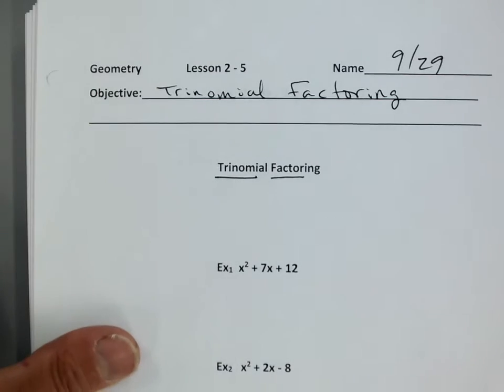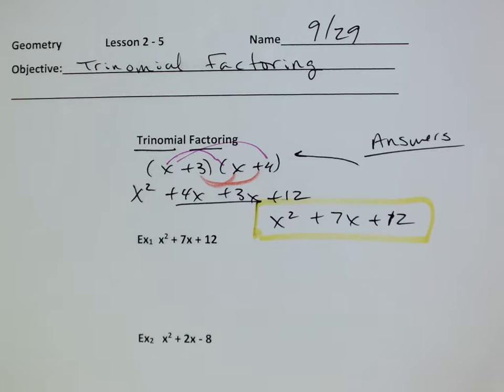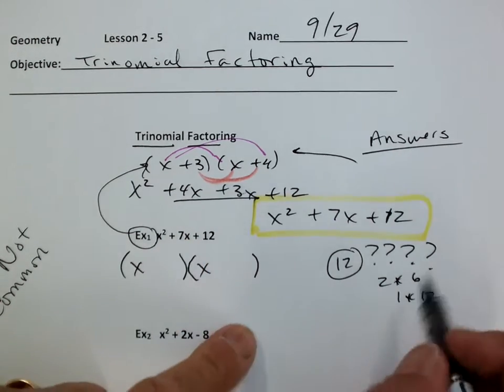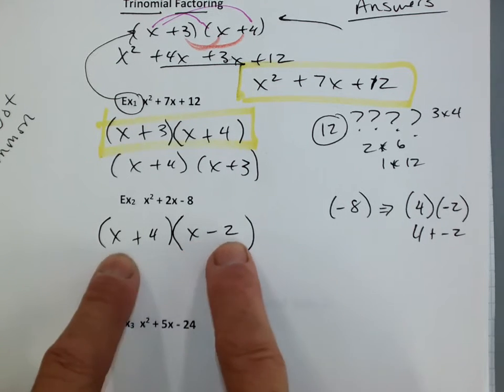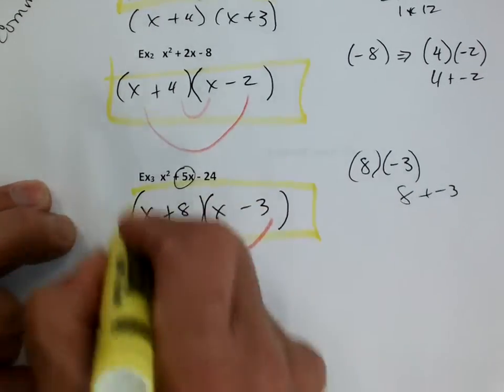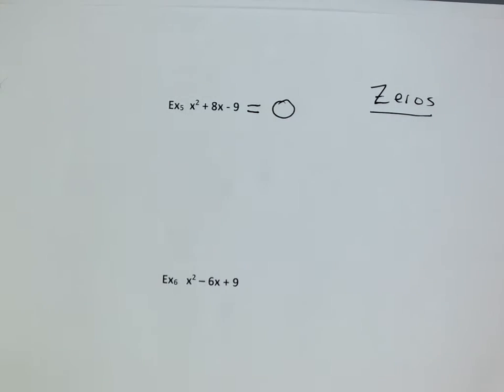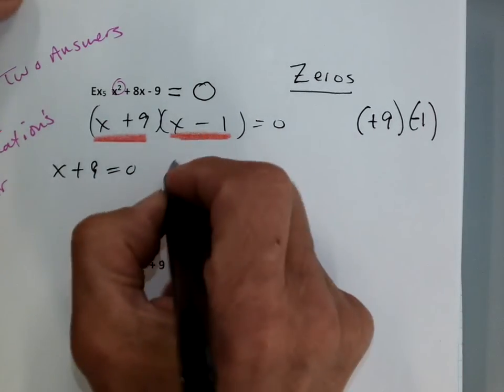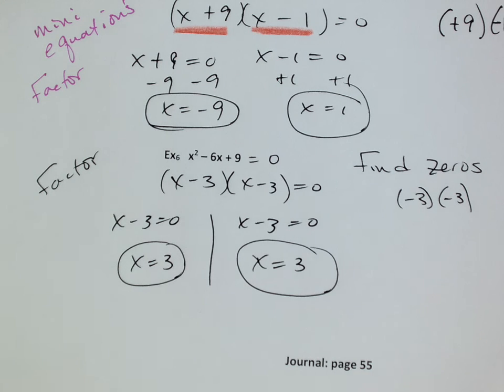Geo 2 5a